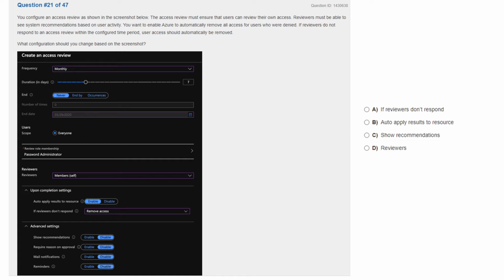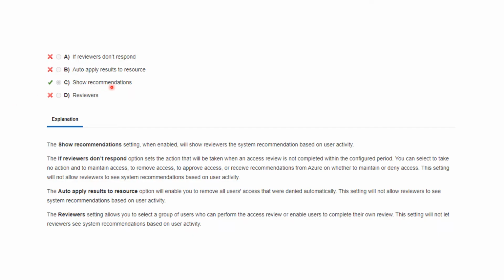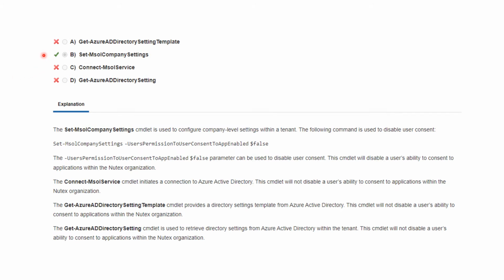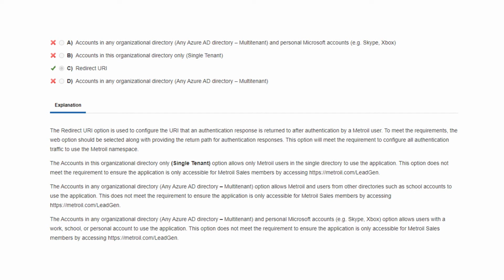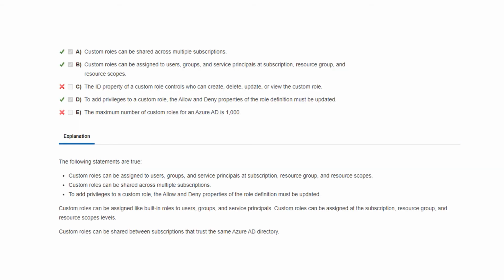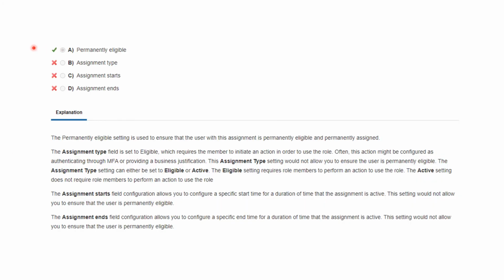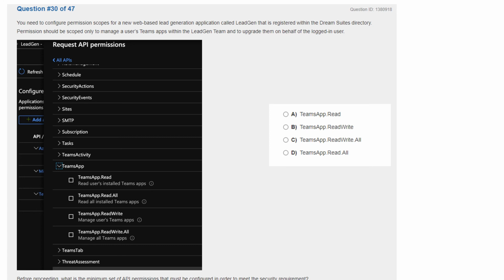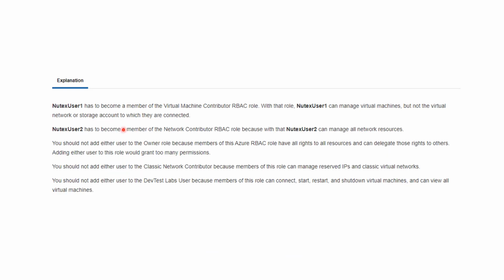AZ-500 Domain 1 - Manage Identity and Access Part 3